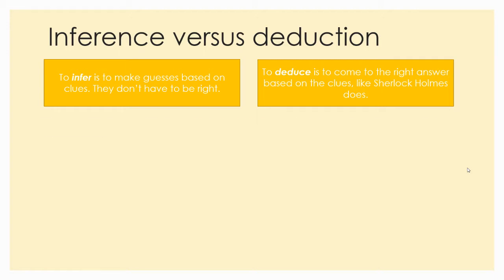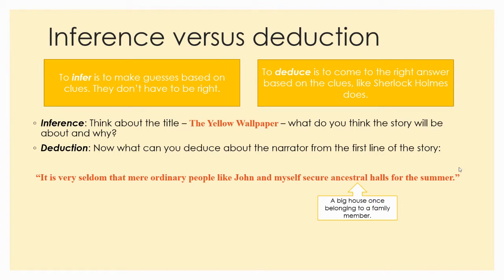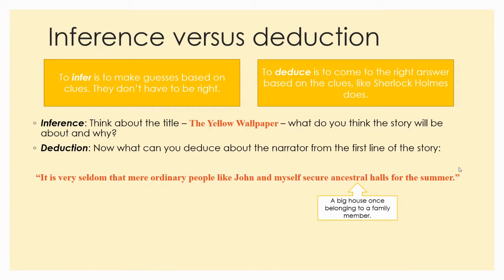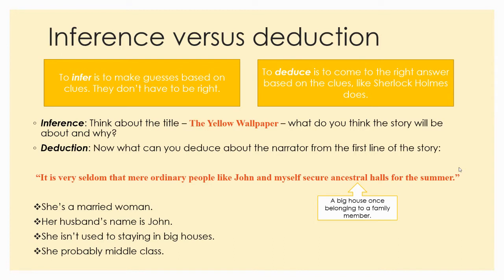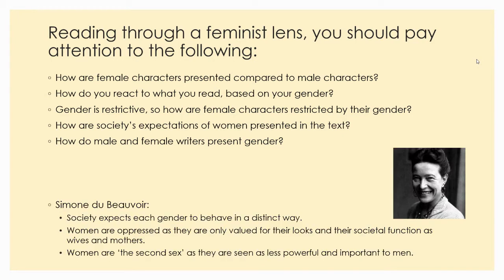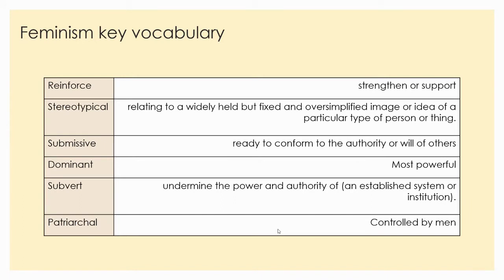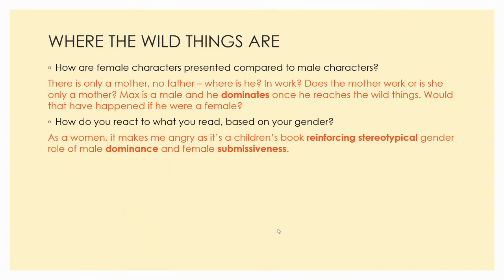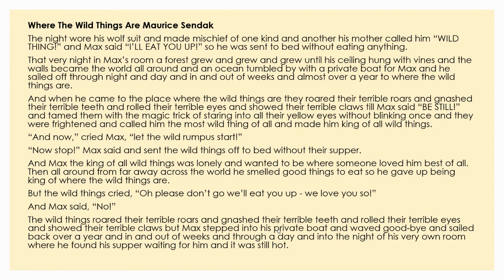The Yellow Wallpaper Session 1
In this introductory session, we revise some key English skills, learn about CPG and the context from which she was writing and learn about feminist literary theory.